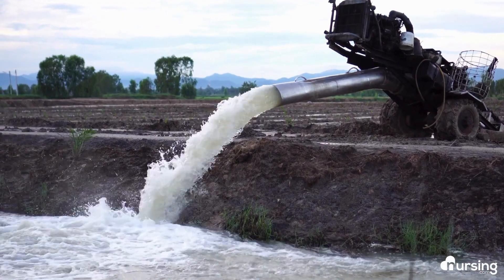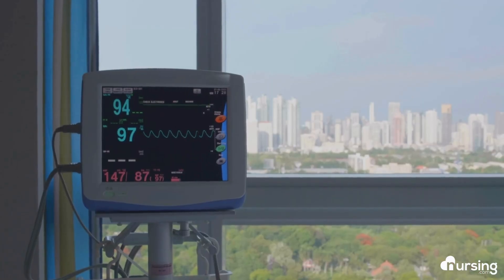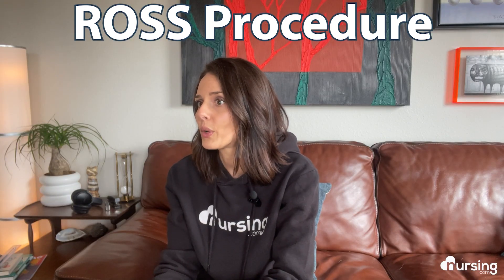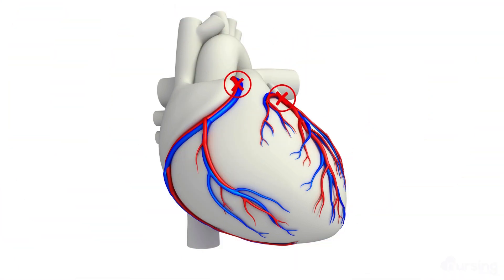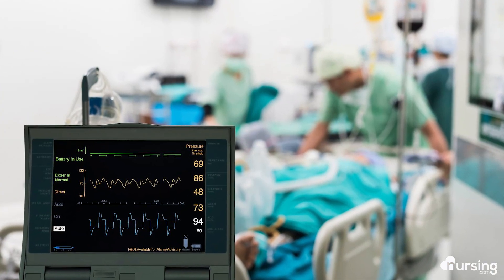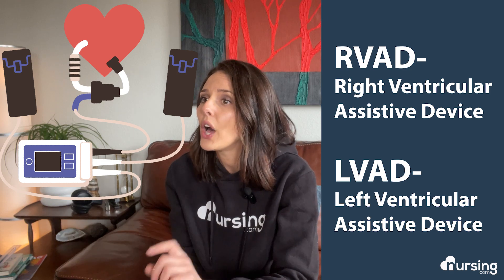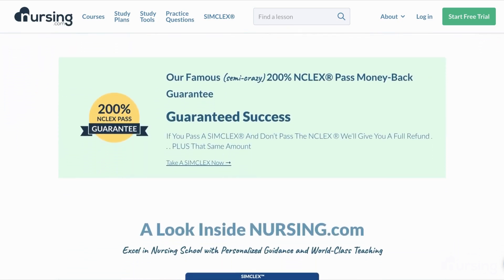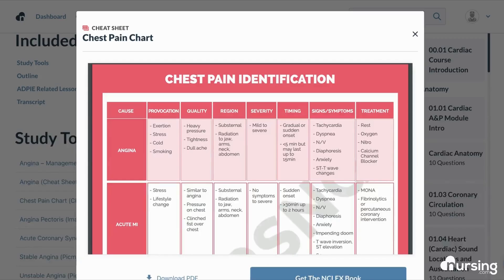My Patient with Heart Failure- What I Wish I Knew...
The heart is just amazing in all that it does, but it’s complex, which can make it tricky to learn everything you need to know. If you need some additional help, you can find it

You have probably heard that your heart is a pump, but what happens when a pump has no power to make it run? I want to share with you a story about a patient that had trouble with their pump.  The issue was not with the heart itself, but with the blood flow that provides oxygen to the heart. When there is a disruption with the oxygen needed for the heart, it will shut down and this is what we call heart failure.

00:00 Introduction- pump failure
00:29 Abby, RN
00:39 Cardiac nursing resources
00:52 Cardiac patient story
01:34 Nursing challenge- Free quiz
02:18 RVAD and LVAD explanation
02:39 How I learned Heart Failure
02:58 NURSING.com Preview
03:36 Outro